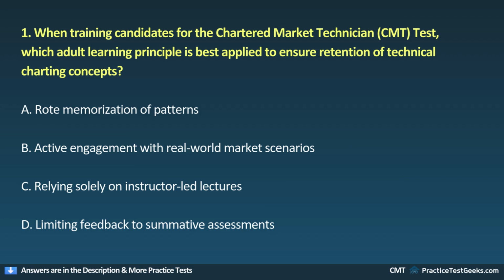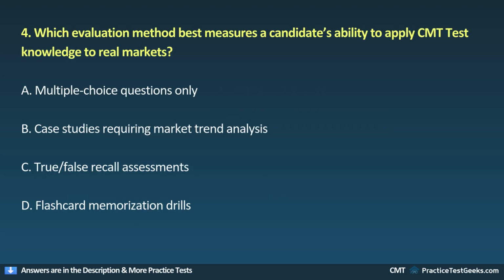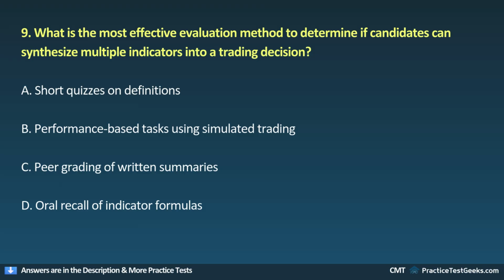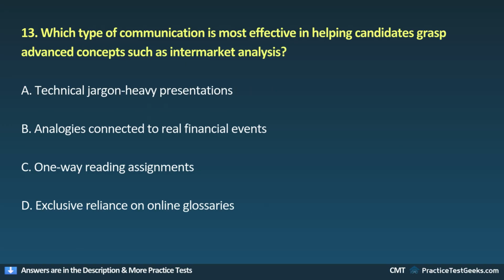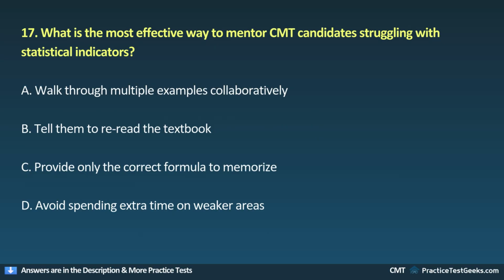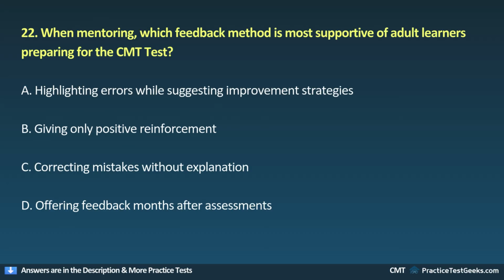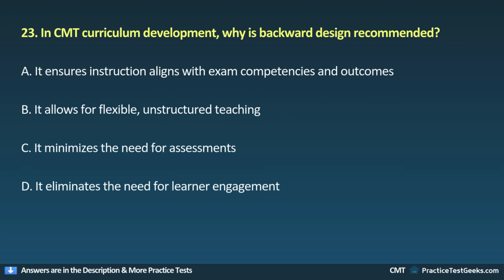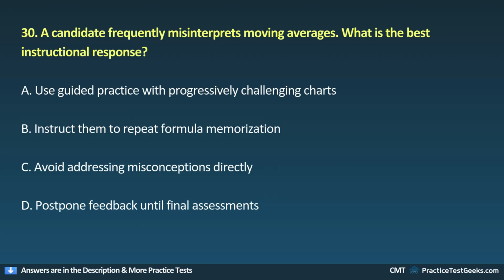CMT Practice Test 2026 Chartered Market Technician Exam Preparation Guide Questions & Answers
Prepare for your Chartered Market Technician exam with comprehensive practice questions and test preparation strategies for 2026.